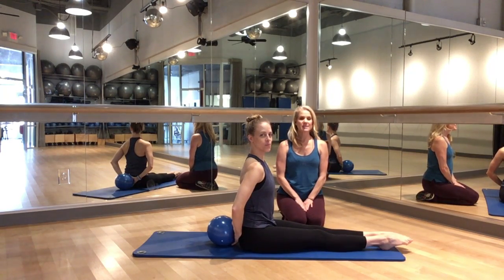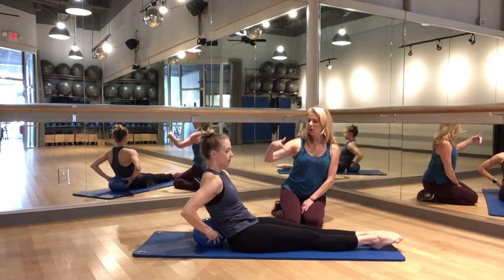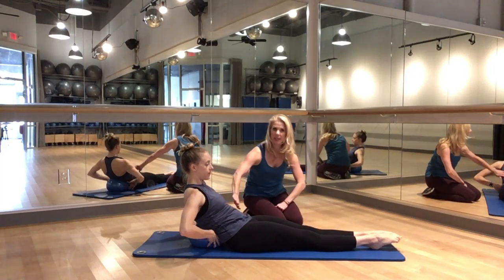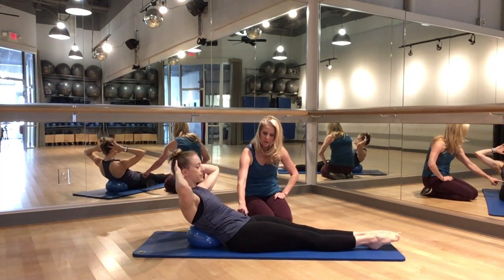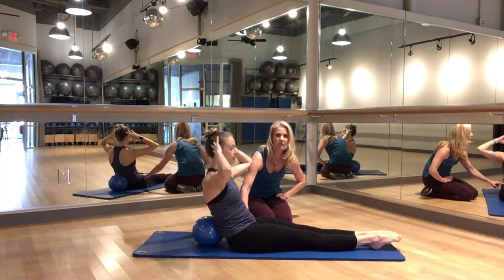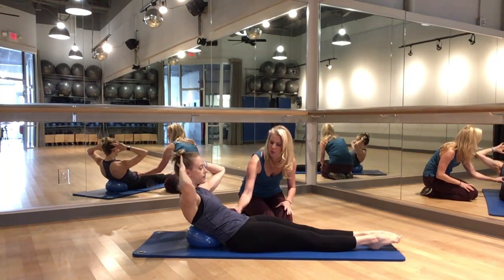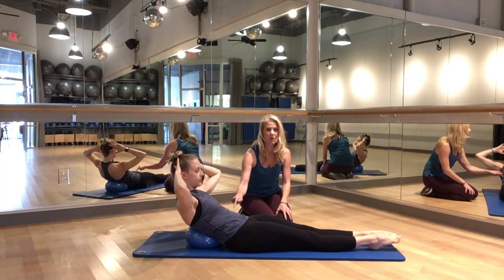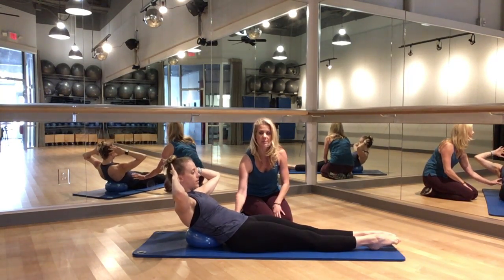Ask the Instructor: Flexion at Waist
We are back with "Ask the Instructor!" Watch to learn more about how to make our abdominal work more effective.